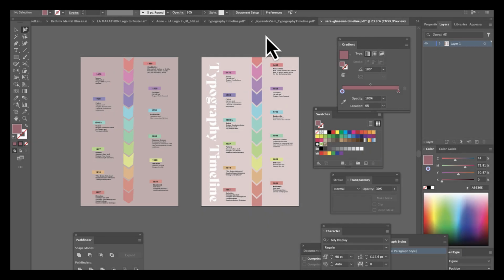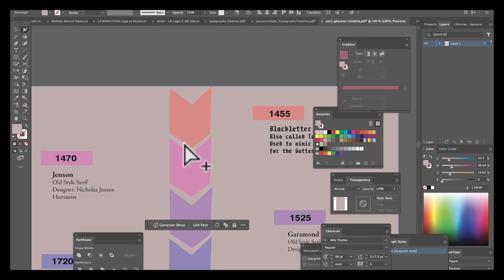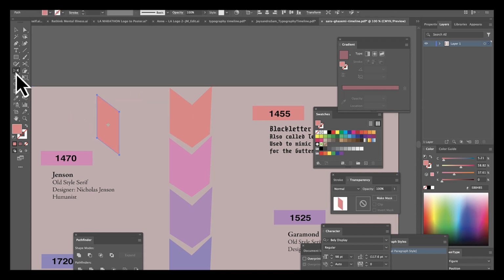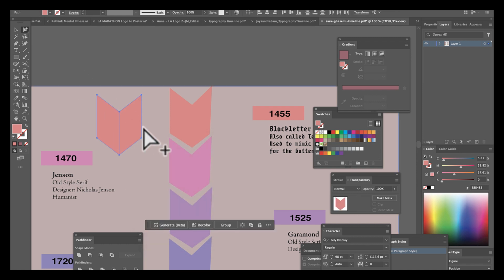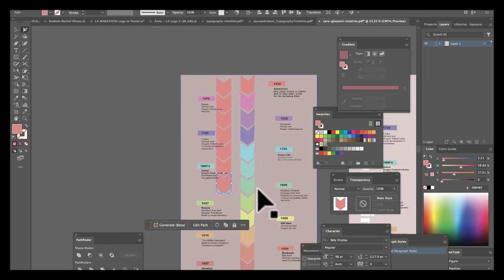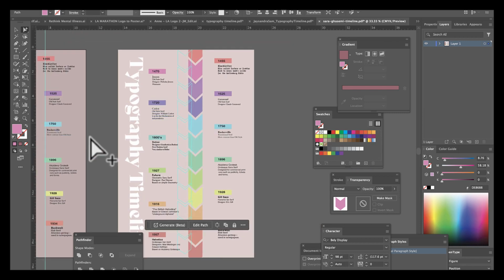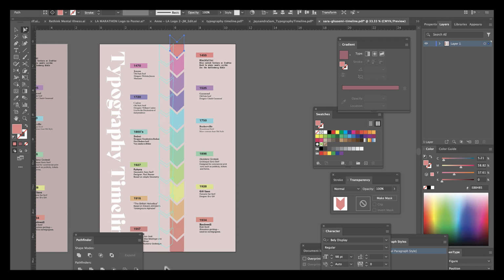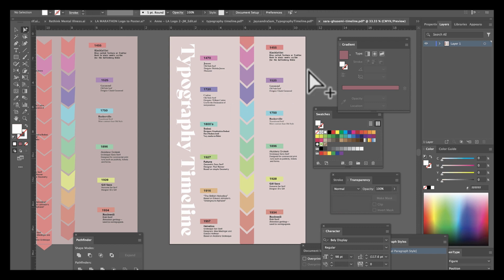MM245_CritSara_TypeTimeline_Crit